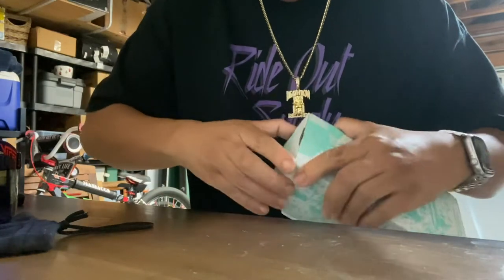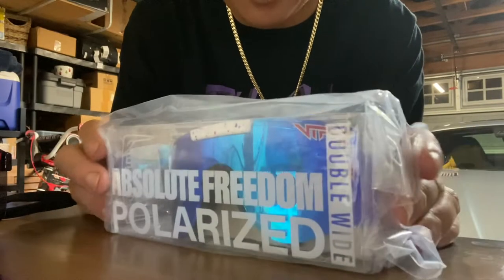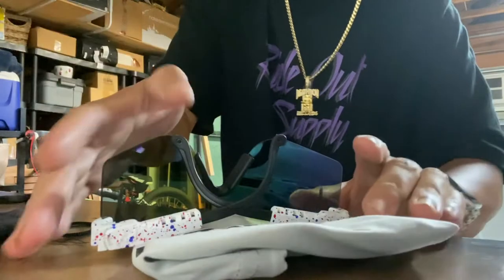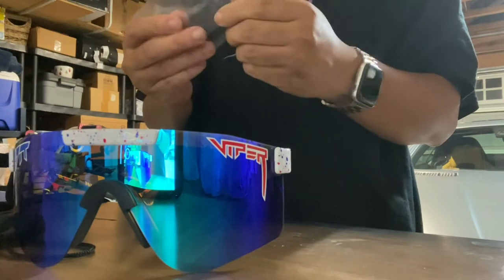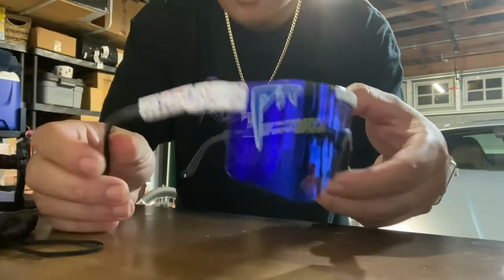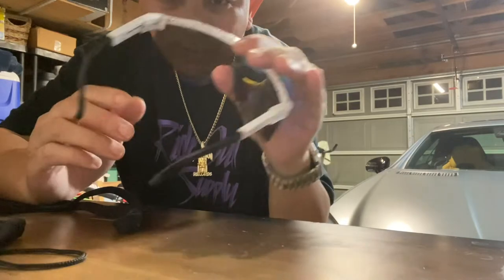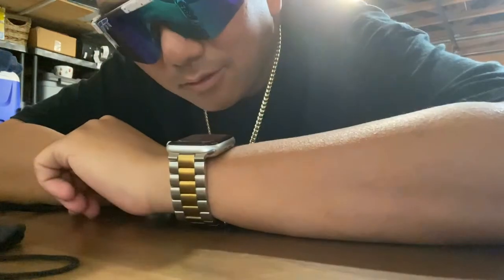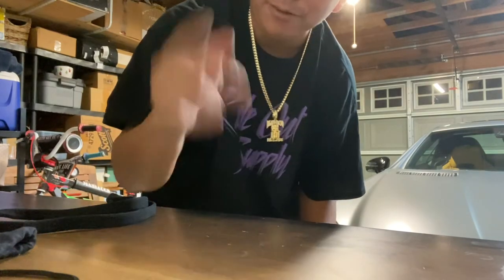Pit Viper The Absolute Freedom Polarized Double Wides: Unboxing & Review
I haven’t done a Pit Viper Unboxing in a while, so thought I’d get another pair of Pit Viper Sunglasses to add to my collection. It’s so hard to choose which one to get because each one has their own gnarly vibe! So I settled with the Absolute Freedom which I think is the sibling to the Absolute Liberty. For me, it’s all about the Sunglasses that go with the hats I’m wearing and I need more sunglasses with white temples or white frames. These have that similar vibe as the Absolute Liberty but with white and will go great with the white and blue caps I have and even some of the black caps too. Definitely 100% UV protection, 100% douchemode, and DEFINITELY 100% Full Turbo Vision!!! 11/10, another great pair of sunglasses for skiing, surfing, rally car driving, chess, capoeira, cycling, skydiving, harassing little kids at the playground, and all your other scumbag activities!!! Purchase The Absolute Freedom Polarized Double Wides